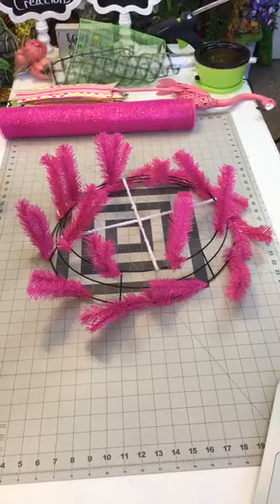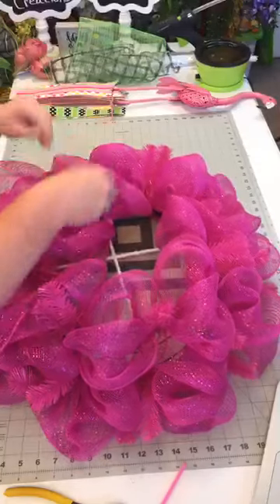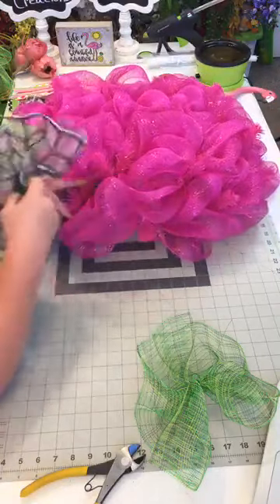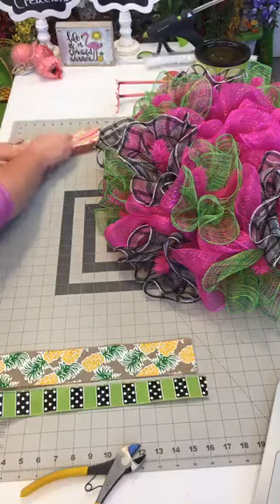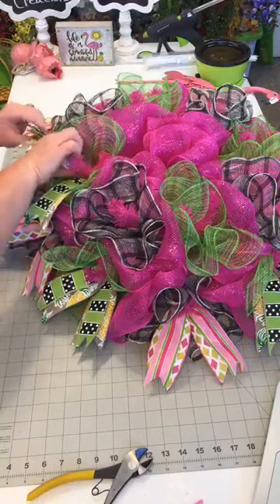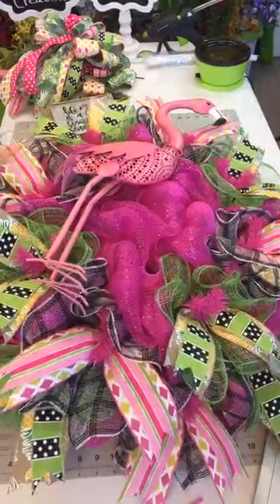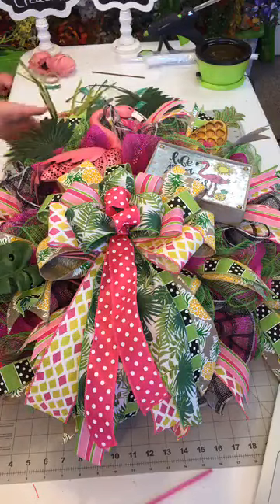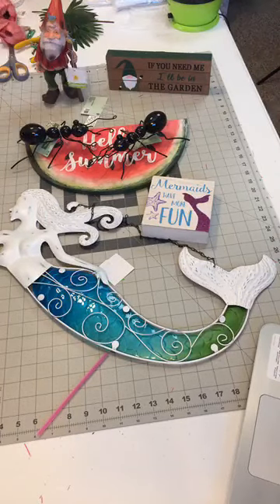Flamingo wreath making tutorial with puffs and ruffles.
How to make a flamingo themed wreath with puffs and ruffles.